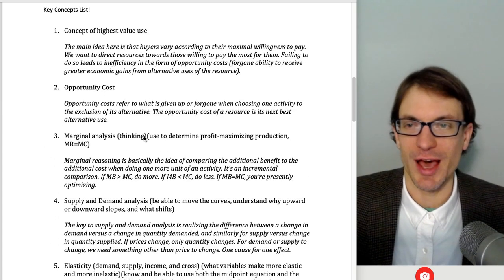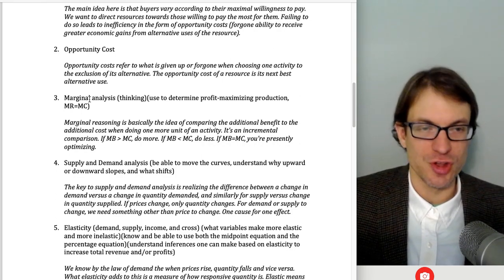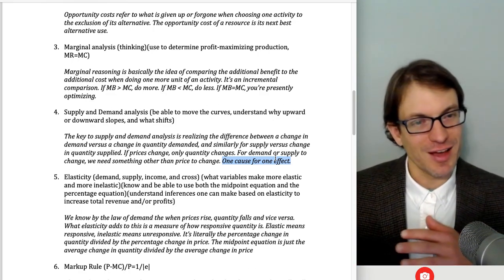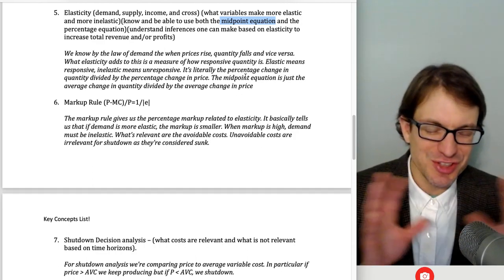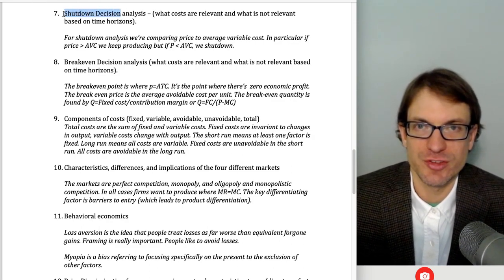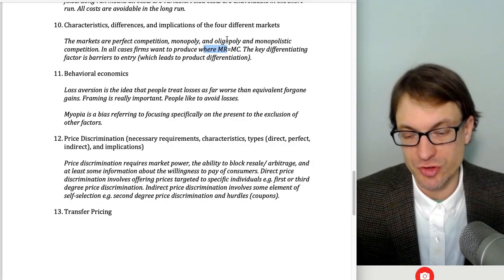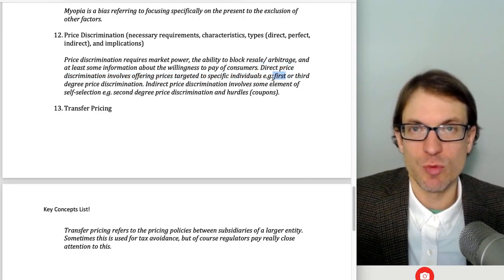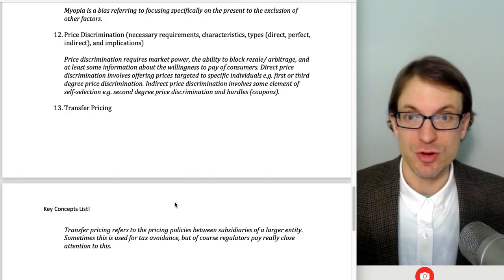Key Terms Microeconomics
Key microeconomic concepts:

1. Concept of highest value use
2. Opportunity Cost
3. Marginal analysis (thinking)(use to determine profit-maximizing production,
MR=MC)
4. Supply and Demand analysis (be able to move the curves, understand why upward
or downward slopes, and what shifts)
5. Elasticity (demand, supply, income, and cross) (what variables make more elastic
and more inelastic)(know and be able to use both the midpoint equation and the percentage equation)(understand inferences one can make based on elasticity to increase total revenue and/or profits)
6. Markup Rule (P-MC)/P=1/|e|
7. Shutdown Decision analysis – (what costs are relevant and what is not relevant
based on time horizons).
8. Breakeven Decision analysis (what costs are relevant and what is not relevant based
on time horizons).
9. Components of costs (fixed, variable, avoidable, unavoidable, total)
10. Characteristics, differences, and implications of the four different markets
11. Behavioral economics
12. Price Discrimination (necessary requirements, characteristics, types (direct, perfect,
indirect), and implications)
13. Transfer Pricing